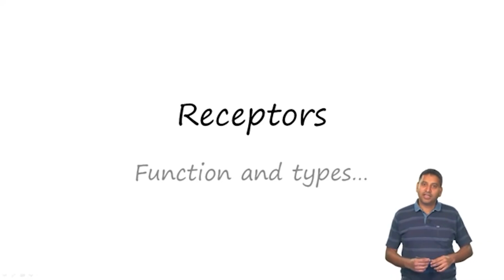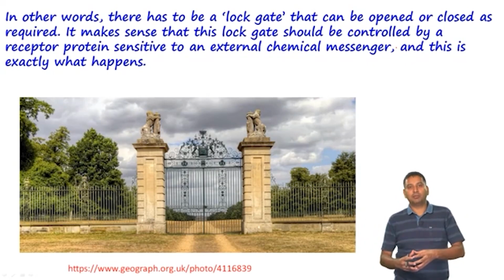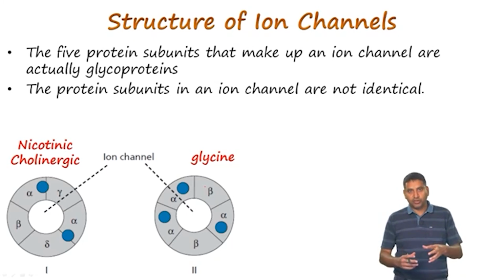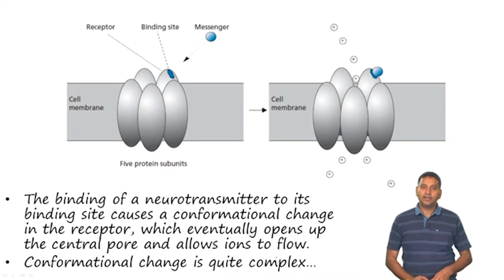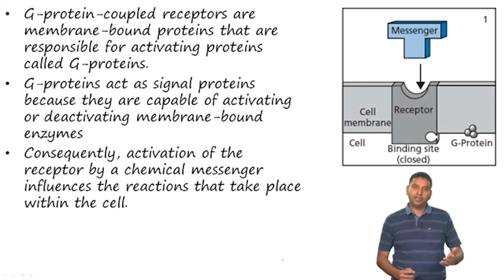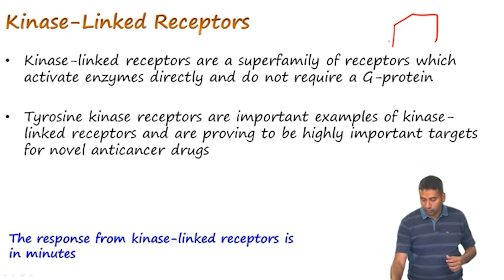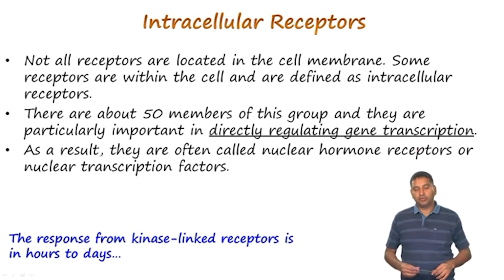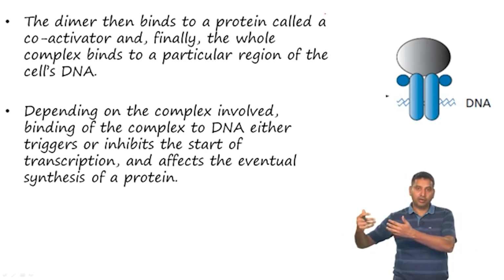Receptor Types and Functions